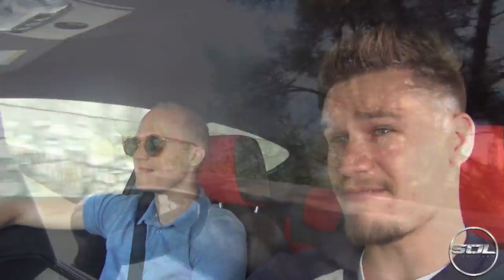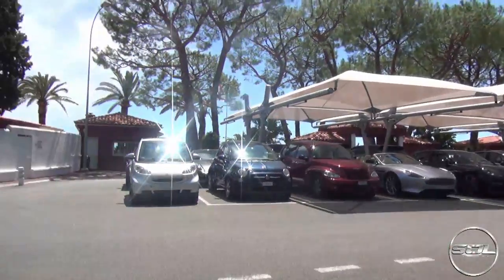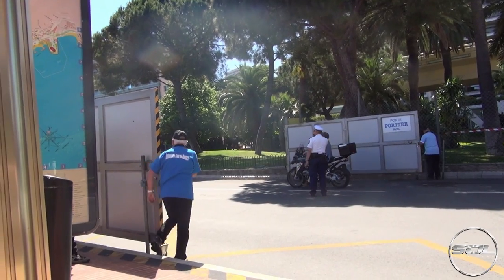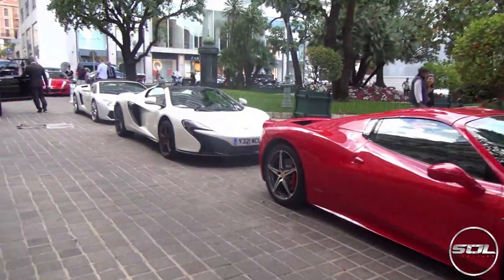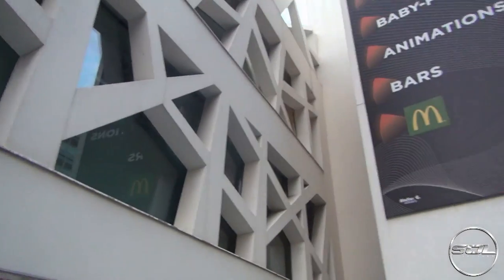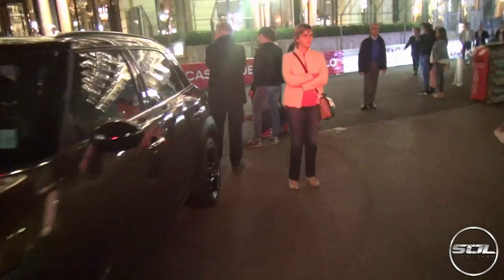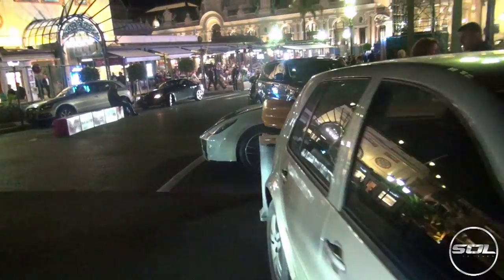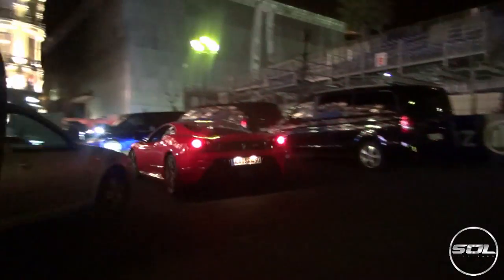My EPIC Monaco F1 Weekend: Vlog 2!!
LaFerrari, Ferrari Enzo, Liberty Walk Lamborghini Aventador and hundreds more supercars all in Vlog 2 of my EPIC Monaco F1 weekend!